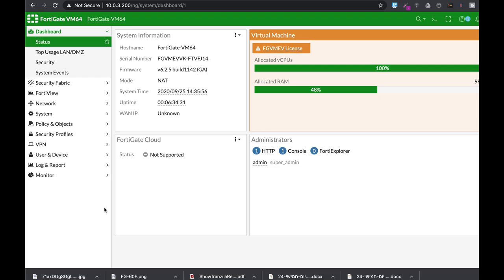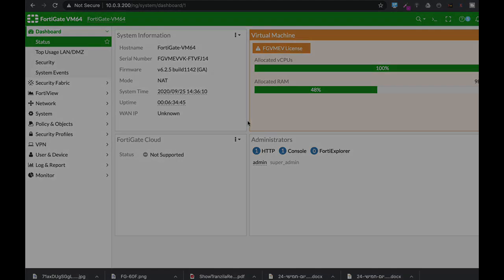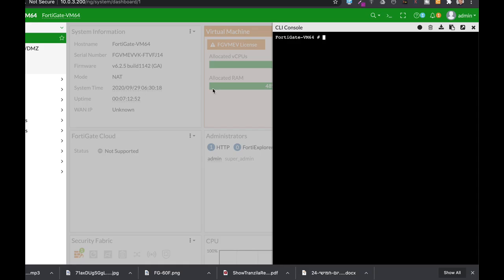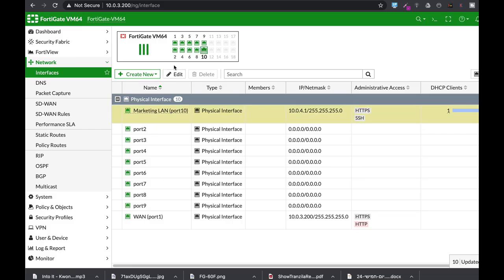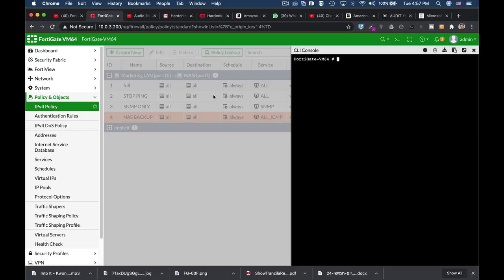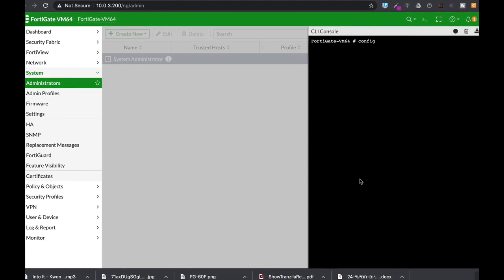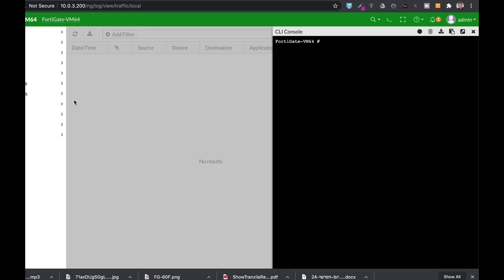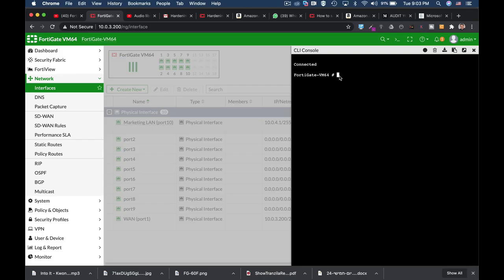AUDIT YOUR FIREWALL